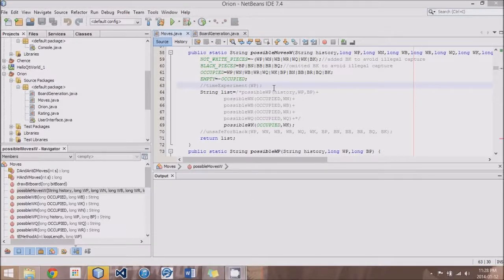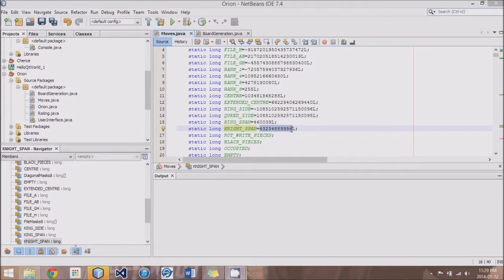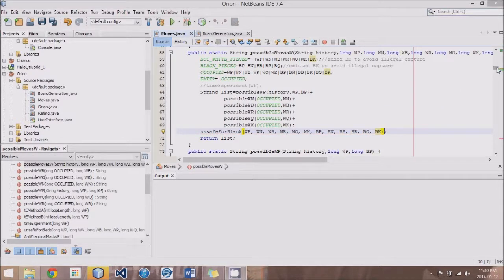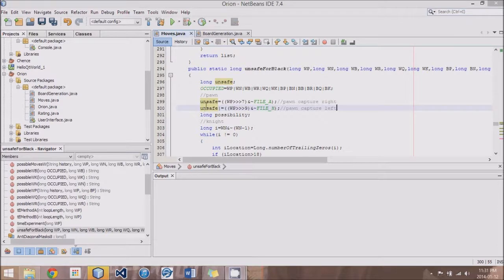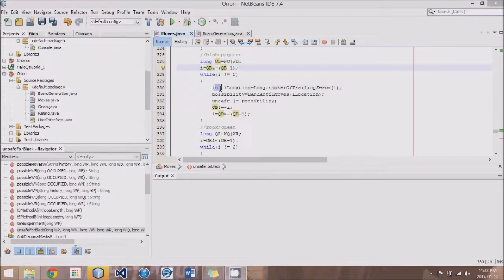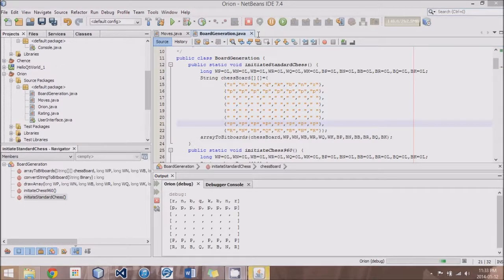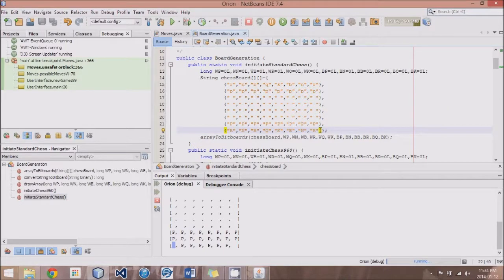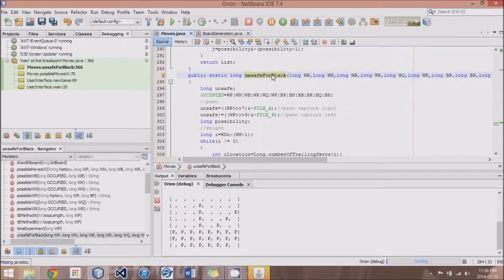King Movement & Safety - Advanced Java Chess Engine Tutorial 12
Detect if either king is in danger from an opponent's piece.  This is crucial to playing legal moves.  It is also called a lot so it must be very efficient.